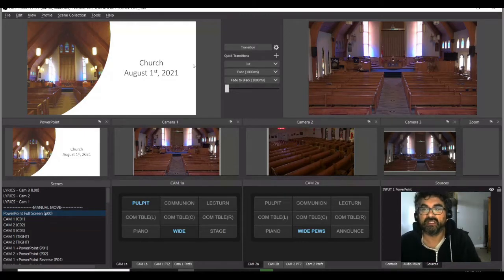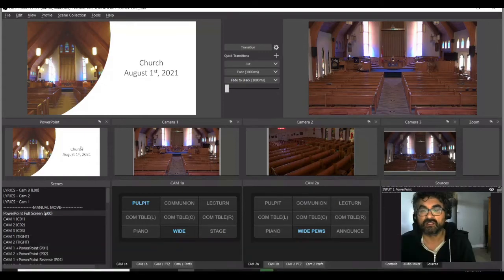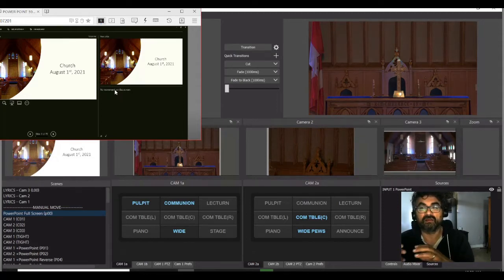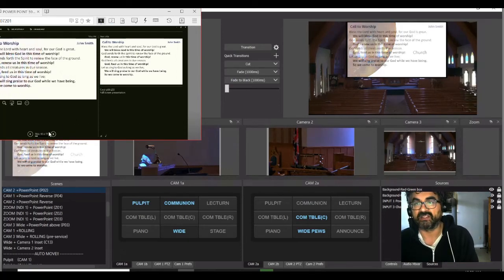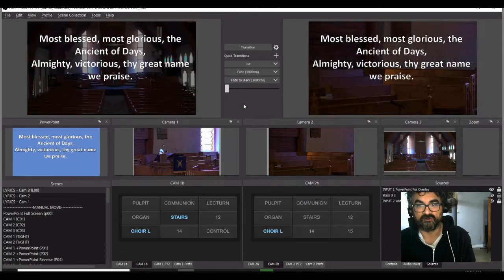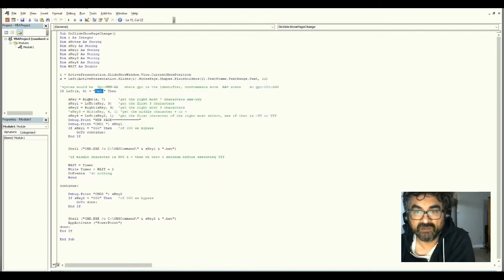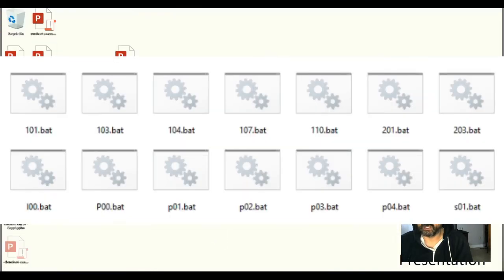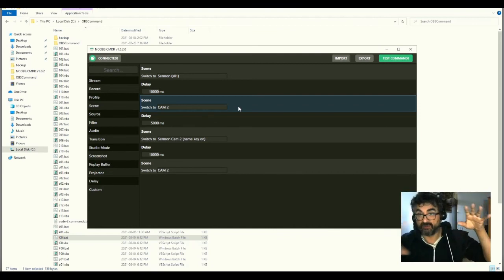Using PowerPoint to control OBS scenes (and PTZoptic cameras) Part 1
This video is how we use PowerPoint to control PTZ cameras and OBS scenes to make a slides automatically adjust camera angles and scene selections in OBS for streaming or recording.

PLUGINS:
Source Dock